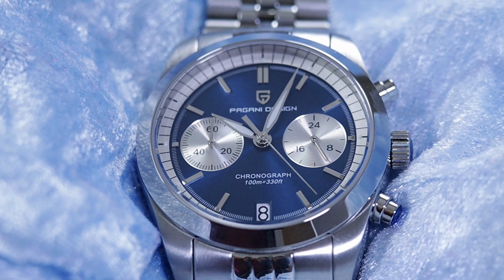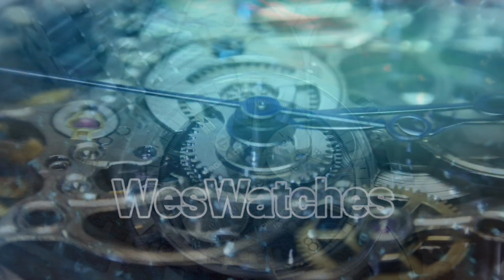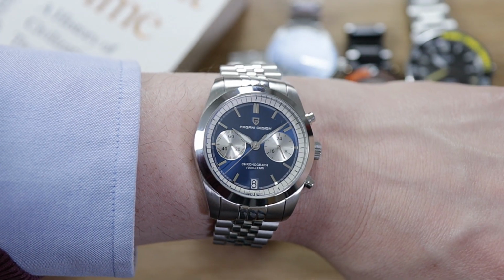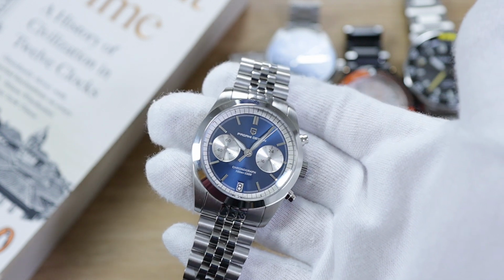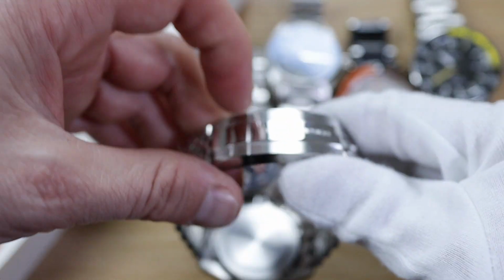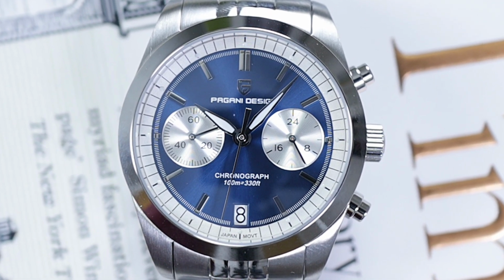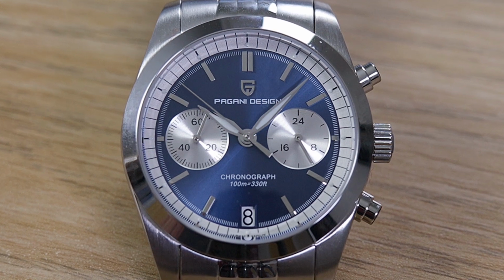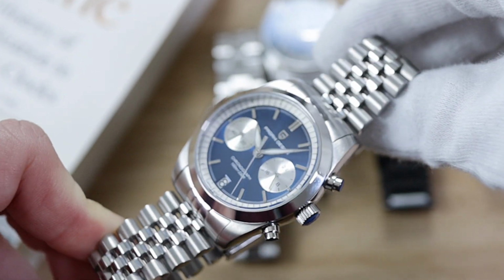Pagani Design PD1775 Review - Chronograph $55